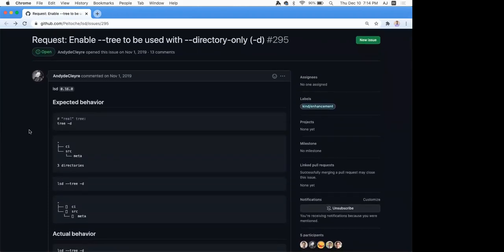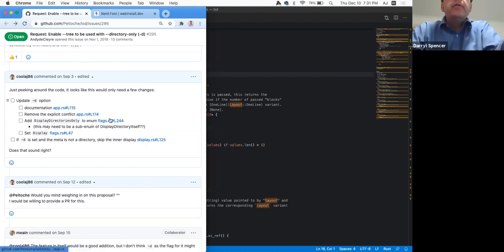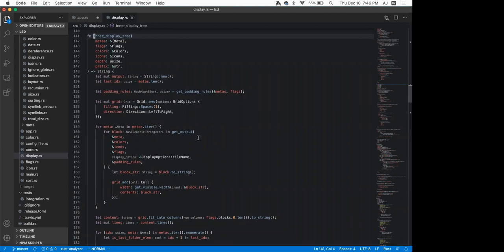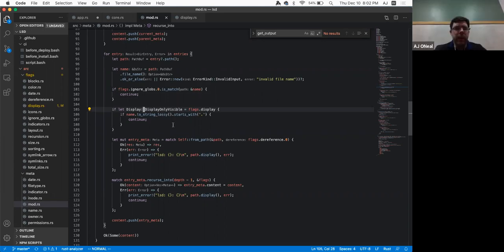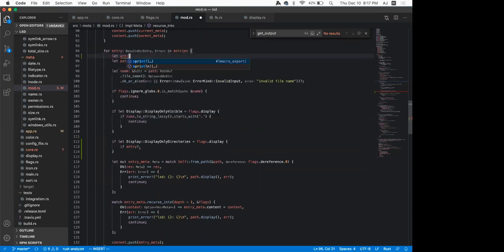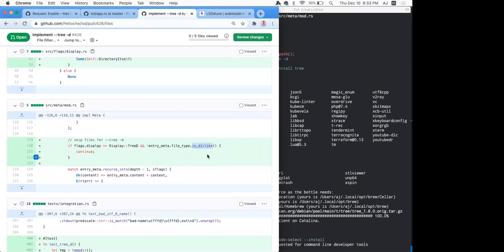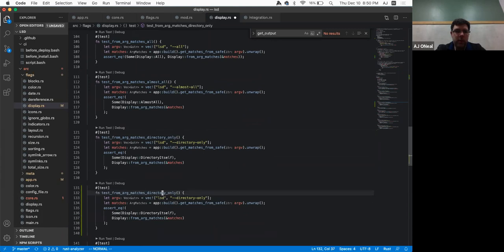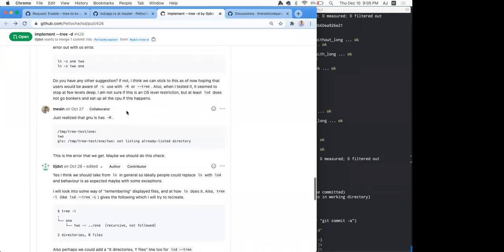Mob Programming: Add `--tree -d` to `lsd` - Dec 10, 2020 - Utah Rust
We're mob programming to add a new feature to the rust program `lsd`, to make it compatible with GNU tree: `lsd --tree -d`

Chat Log:
00:16:21 AJ ONeal: THIS is the topic at hand
00:18:52 Taylor Allred: start9
00:42:58 Tod Hansmann: Fruedian slip "app.js"
00:45:40 Nathan Stocks @cleancut: Levi: Here's the issue
01:09:48 Taylor Allred: stepping away
01:18:49 Jacob Hansmann: If you hold Alt you can move whole lines.
01:33:34 Jacob Hansmann: *consistency!*
01:34:45 Jacob Hansmann: I don't know how tests work =cP
01:38:48 Tod Hansmann: I do agree that brew is not the ideal at all
01:47:48 Jacob Hansmann: Im a nooob! :D
01:59:30 Tod Hansmann: It would be interesting if Youtube flagged this video for a copyright claim for the music you can barely hear.
01:59:45 Nathan Stocks @cleancut: I can't hear any music!
02:00:04 Tod Hansmann: Well, now I appreciate my headset =cP